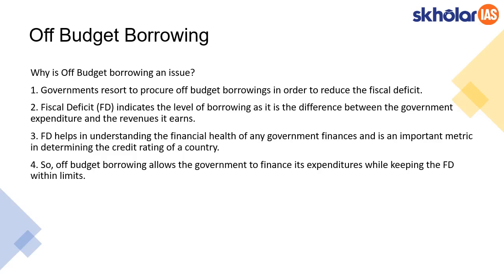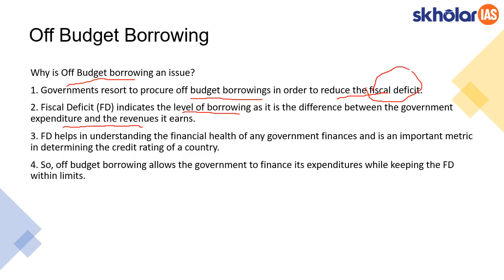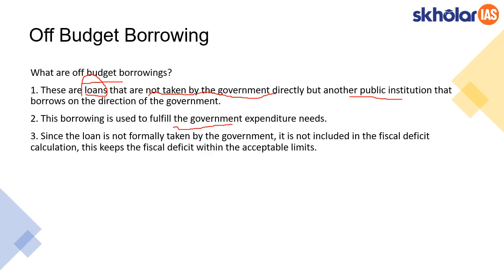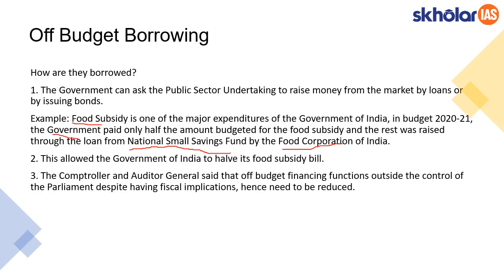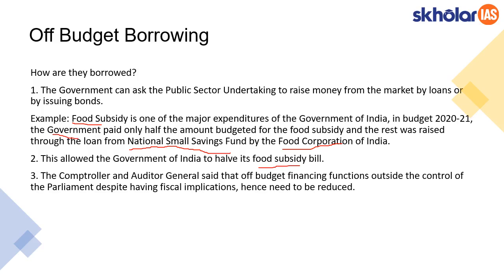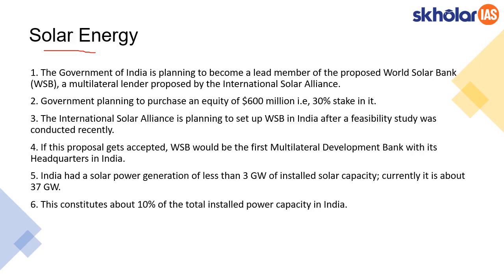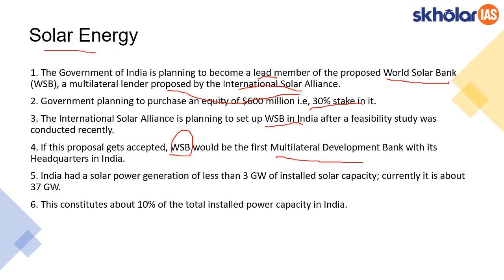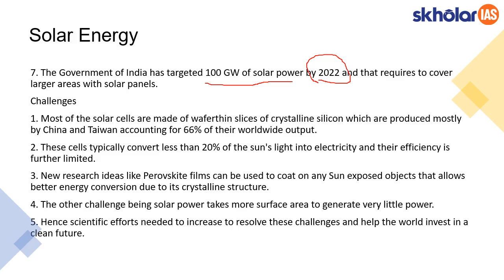Daily Current Affairs for UPSC | 28 Jan 2021 | Current Affairs for UPSC CSE 2021| Skholar IAS